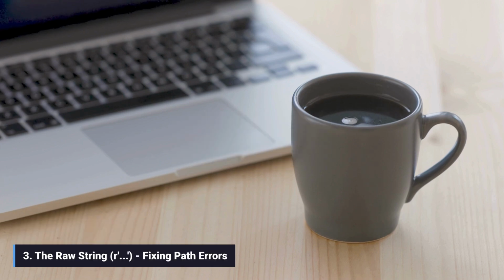[Python for Beginners]: 05.02. Special Types: Escape chars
Chapters:
00:00:25 1. Escaping Quotes
00:00:40 2. Common Escape Sequences
00:00:49 A. Newline (\n) and Tab (\t)
00:00:59 3. The Raw String (r'...') - Fixing Path Errors
00:01:28 Summary